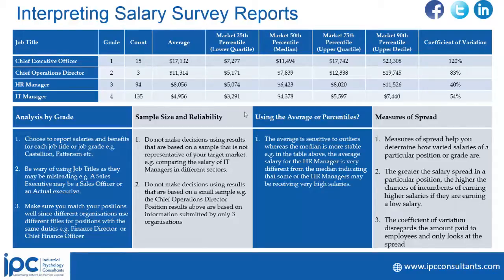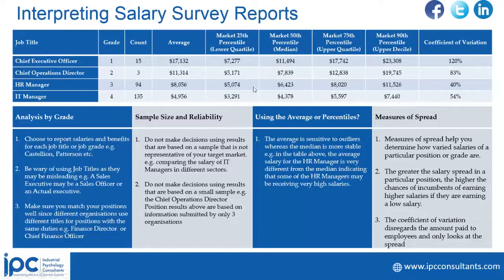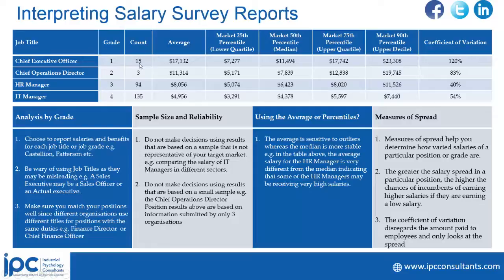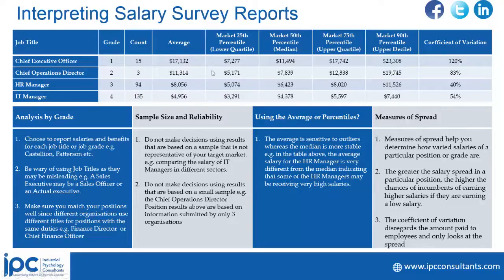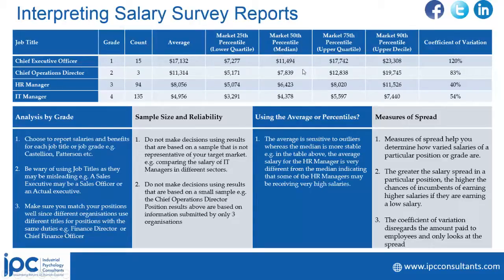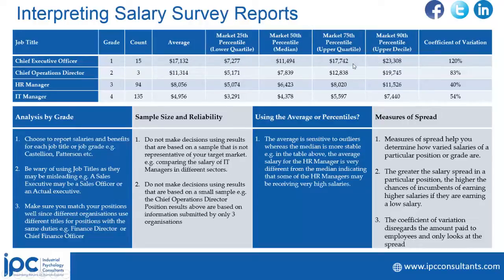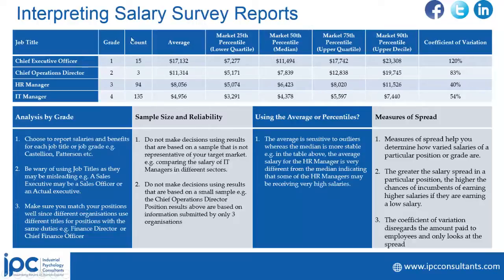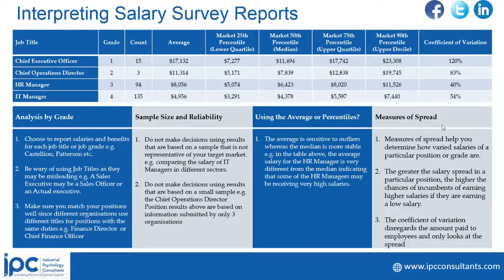Interpreting Salary Survey Data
Businesses require up-to-date salary data to attract and retain employees. IPC aims to provide comprehensive, accurate, and confidential wage and benefits information that targets your company. Supported by organizations throughout the country, IPC brings you the power to make critical compensation decisions.